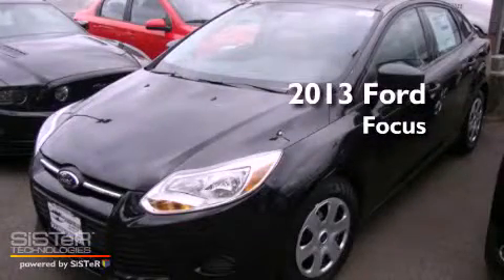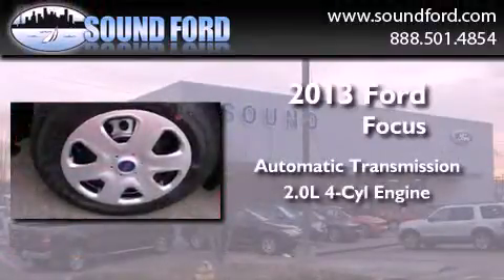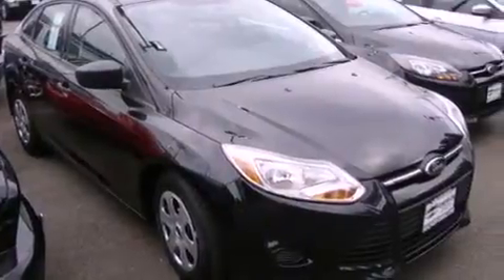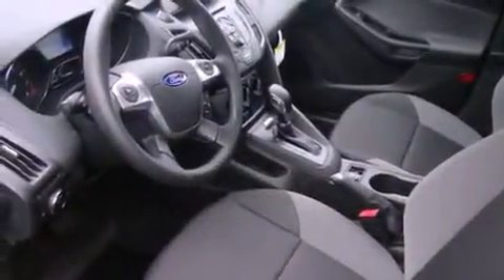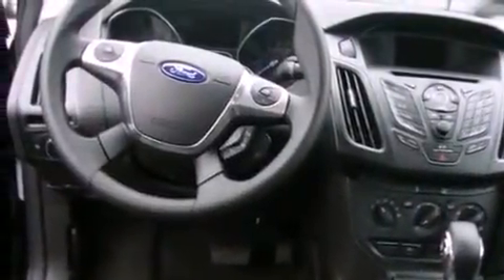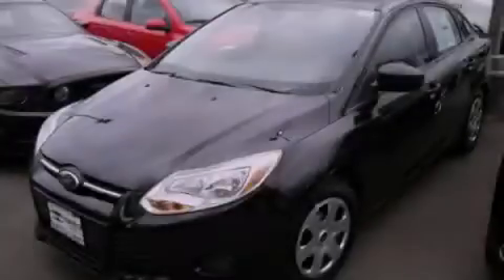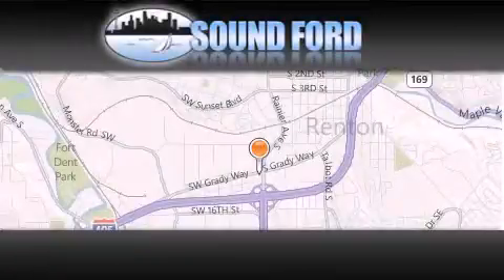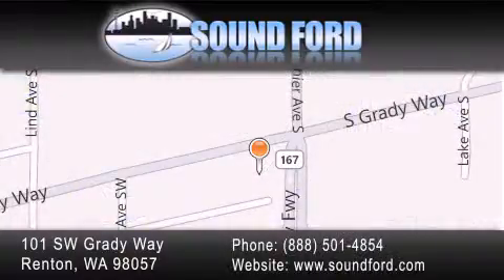2013 Ford Focus Renton WA 98055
Year : 2013
 Make : Ford
 Model : Focus
 Engine : 2.0L 4Cyl
 Trans . : Automatic
 Exterior : Black Tuxedo
 Miles : 25
 Interior : Charcoal
 Stock : 130045

 101 SW Grady Way SW